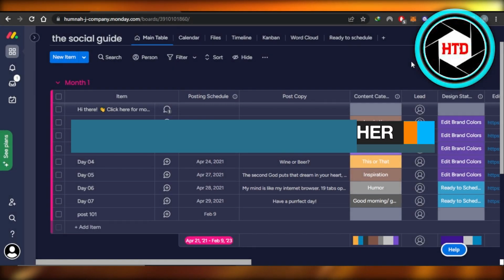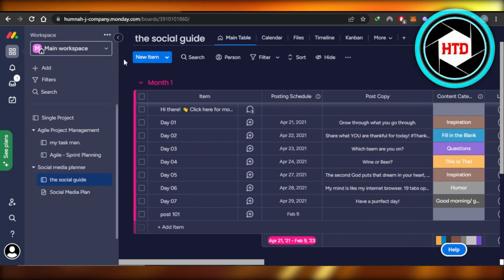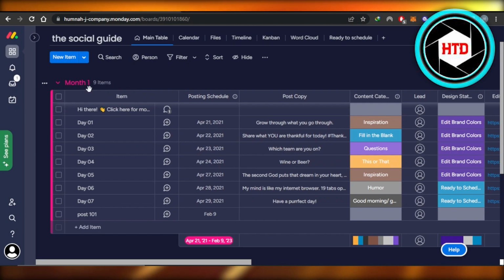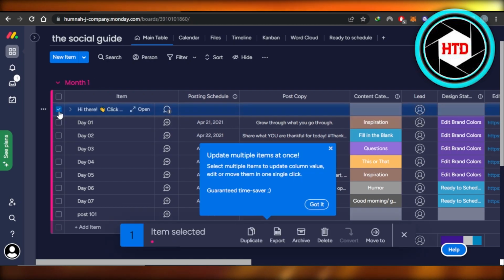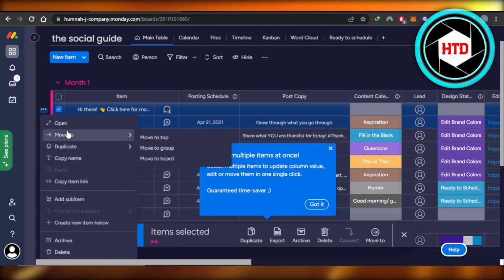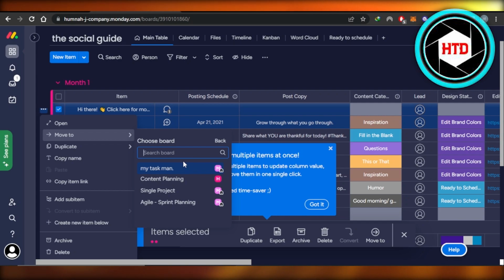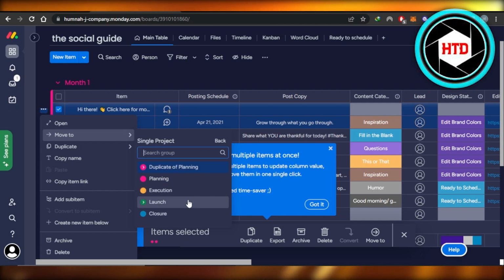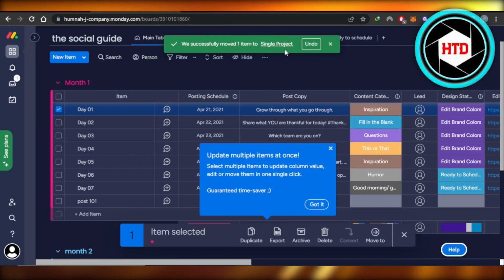How To Move Items To Another Board In Monday.Com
Learn How To Move Items To Another Board In Monday.Com. It is really easy to do and learn to do it in just a few minutes by following this super helpful tutorial to get a better understanding of everything.